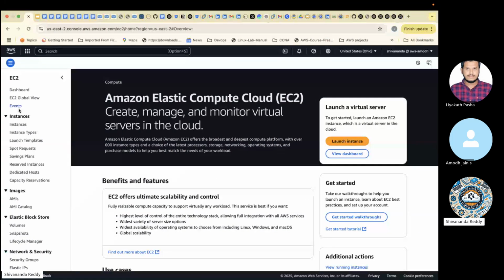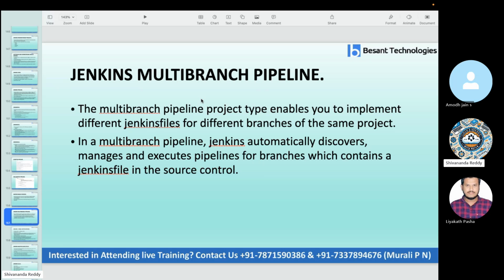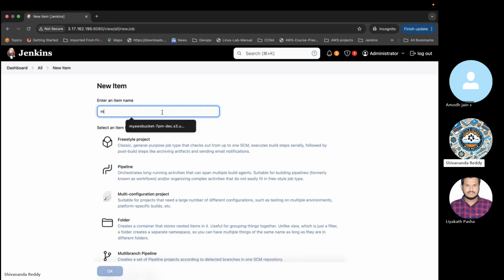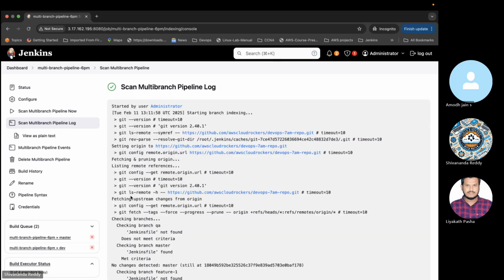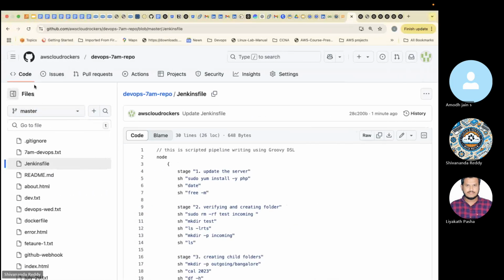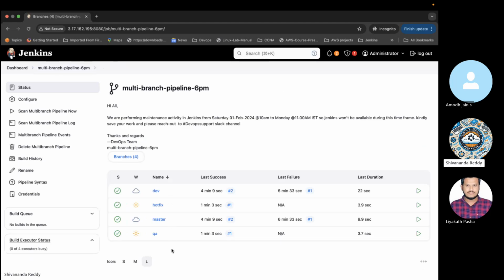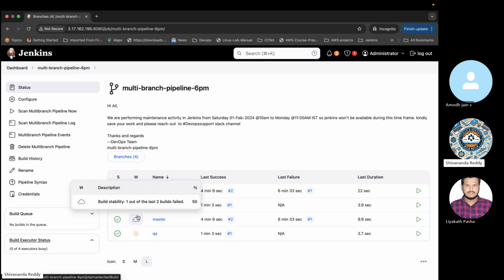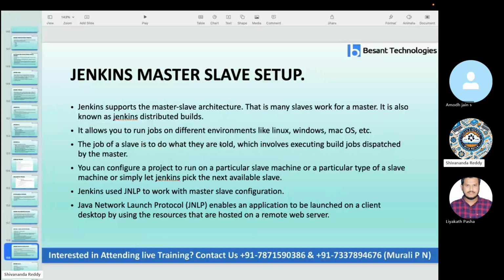"Jenkins Multibranch Pipeline | Automate CI/CD | DevOps | Jenkinsfile | GitHub & GitLab Integration"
Jenkins Multibranch Pipeline is an advanced feature in Jenkins that allows teams to automate CI and CD for repositories with multiple branches. This tutorial provides an in-depth understanding of how Multibranch Pipelines work, their benefits, step-by-step setup, and best practices.

What is a Jenkins Multibranch Pipeline
A Multibranch Pipeline in Jenkins enables automated job creation for each branch in a repository. It detects new branches, executes pipeline jobs dynamically, and archives old ones to optimize workflow automation.

Why Use Jenkins Multibranch Pipeline
Automates CI and CD for multiple branches without manual job creation
Works seamlessly with GitHub, GitLab, Bitbucket, and other Git repositories
Supports both Declarative and Scripted Pipelines

Setting Up Jenkins Multibranch Pipeline Step-by-Step 🛠️
Step 1 - Install Required Plugins
Open Manage Jenkins
Go to Plugin Manager
Install Pipeline and Multibranch Pipeline plugins
Step 2 - Create a New Multibranch Pipeline Job
Click New Item
Choose Multibranch Pipeline
Enter a suitable job name
Click OK
Step 3 - Configure the Git Repository
Under Branch Sources, select GitHub, GitLab, or Bitbucket
Enter your Git repository URL
Add Git credentials if required
Step 4 - Define a Jenkinsfile for Each Branch
Each branch in your repository should contain a Jenkinsfile, which defines the pipeline.

Example: Basic Jenkinsfile for Declarative Pipeline
pipeline {
    agent any
    stages {
        stage('Build') {
            steps {
                echo 'Building the project...'
        stage('Test') {
            steps {
                echo 'Running tests...'
        stage('Deploy') {
            steps {
                echo 'Deploying application...'
Step 5 - Enable Automatic Triggers
Go to Scan Multibranch Pipeline Triggers
Select Periodically if not otherwise run
This ensures Jenkins automatically scans for new branches and updates pipeline jobs accordingly.

Benefits of Jenkins Multibranch Pipeline
✅ No manual job creation – Jenkins dynamically creates jobs for each branch
✅ Efficient CI and CD – Automates the build, test, and deployment process
✅ Feature branch testing – Easily test new code before merging into production
✅ Supports parallel execution – Faster and more efficient pipelines
✅ Works with containerized environments – Integrates with Docker and Kubernetes

Real-World Use Cases of Jenkins Multibranch Pipelines
📌 Microservices CI and CD – Automates deployments for multiple microservices
📌 Feature Branch Deployments – Runs separate pipelines for new features
📌 GitHub Pull Request Automation – Triggers jobs for pull requests automatically
📌 Parallel Testing – Improves efficiency with multiple test environments

Issue 1 - Jenkinsfile Not Detected
✅ Ensure the Jenkinsfile is located in the root directory of the repository

Issue 2 - Branch Not Showing in Jenkins
✅ Check if the branch has a Jenkinsfile and the repository is properly configured

Issue 3 - Build Not Triggering Automatically
✅ Verify that Git webhooks are configured correctly in GitHub or GitLab

Issue 4 - Pipeline Failing Due to Incorrect Jenkinsfile
✅ Validate the Jenkinsfile syntax using a Jenkins Linter

Advanced Topics for Jenkins Multibranch Pipelines
🔹 Using Jenkins Shared Libraries to reduce code duplication in Jenkinsfiles
🔹 Implementing Security Best Practices for Jenkins Pipelines
🔹 Automating Docker Builds inside Jenkins Multibranch Pipeline
🔹 Integrating Jenkins with Kubernetes for auto-scaling deployments

Best Practices for Jenkins Multibranch Pipelines
✔️ Use Declarative Pipelines for better readability and maintainability
✔️ Enable Automatic Scanning to detect new branches effortlessly
✔️ Implement Error Handling to prevent pipeline failures
✔️ Use Jenkins Shared Libraries for reusable pipeline code
✔️ Monitor Pipelines with Jenkins Blue Ocean UI for a visual representation
🔹 Docker - Build and deploy containers seamlessly
🔹 Kubernetes - Automate deployments in a containerized environment
🔹 SonarQube - Run static code analysis for better code quality
🔹 Prometheus and Grafana - Monitor pipeline metrics
🔹 Slack and Microsoft Teams - Get build notifications instantly

1. Can I use a Jenkins Multibranch Pipeline with Bitbucket?
Yes, Jenkins supports Bitbucket integration for Multibranch Pipelines.

2. How do I trigger a build for a specific branch?
Use the Scan Multibranch Pipeline Now option in Jenkins.

3. Is it possible to run parallel jobs in a Multibranch Pipeline?
Yes, Jenkins allows parallel execution of jobs for different branches.

4. How do I clean up old branches in Jenkins?
Configure branch cleanup policies to remove old pipeline jobs automatically.

🚀 Keep Learning!